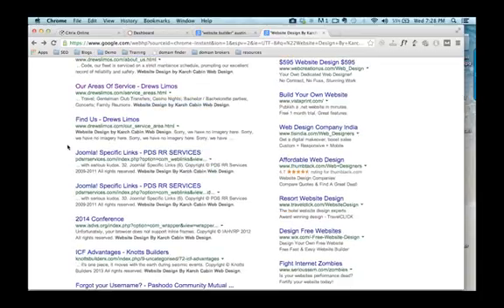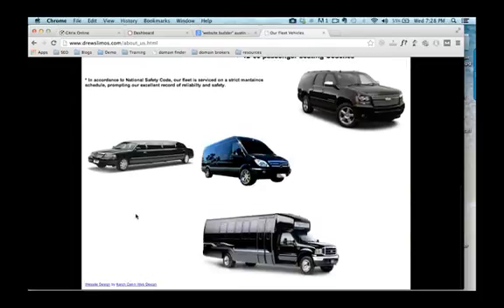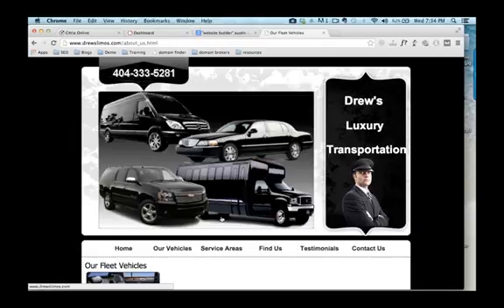QZX899 Mike Aug6